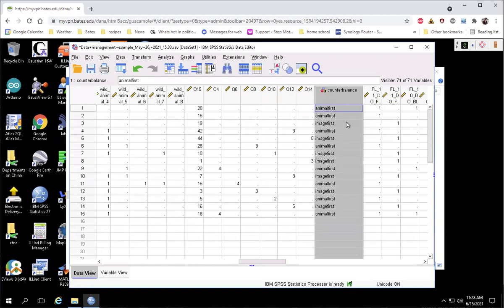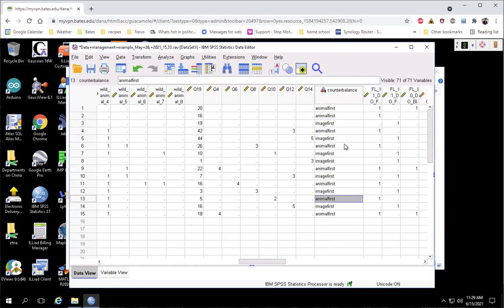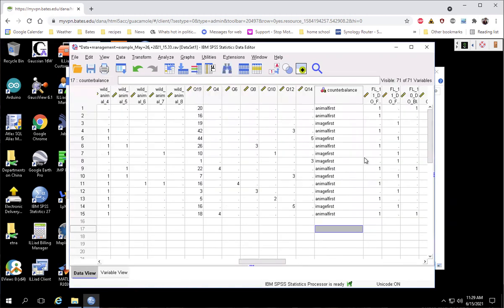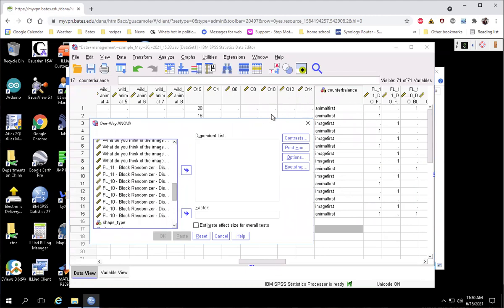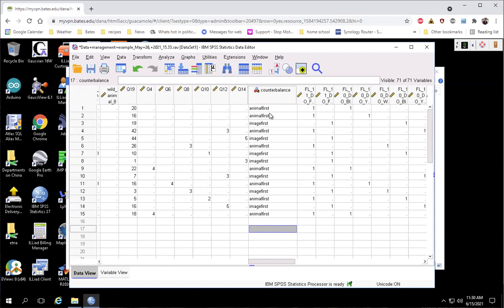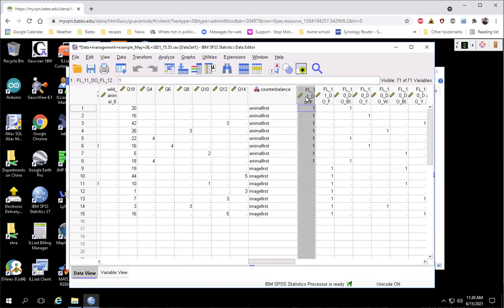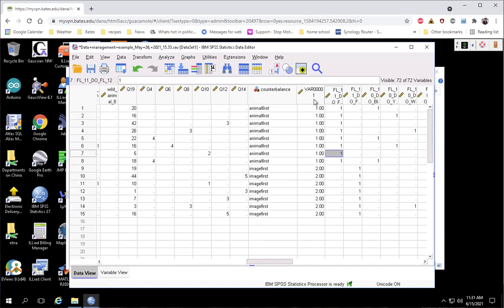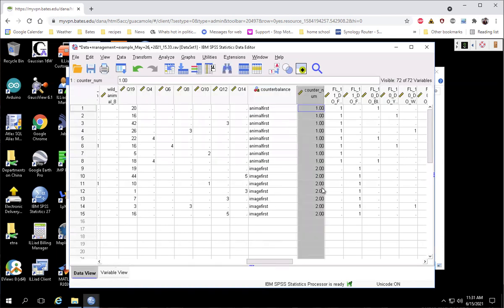SPSS how-to: Creating a numeric variable from a string variable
Learn how to use SPSS to create a numeric variable from a string variable. This is especially useful when exporting embedded data objects from Qualtrics